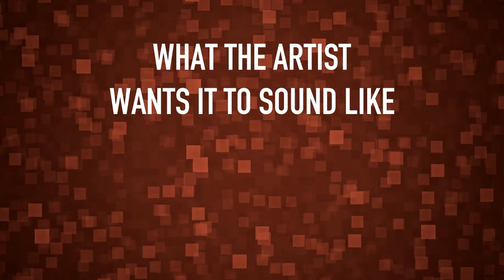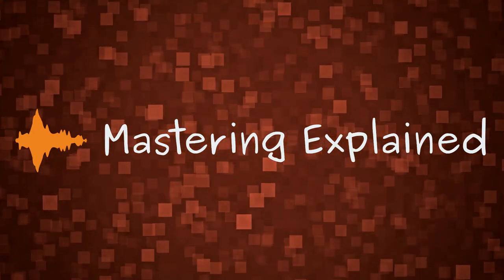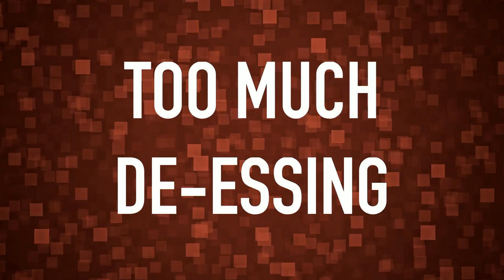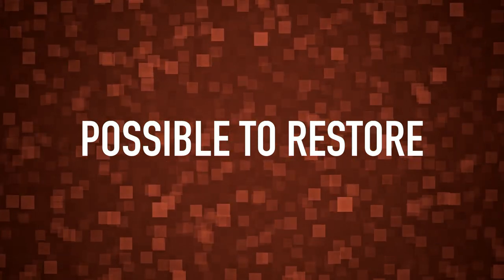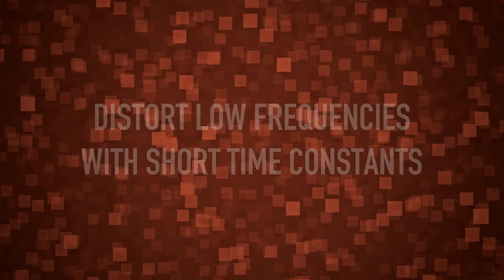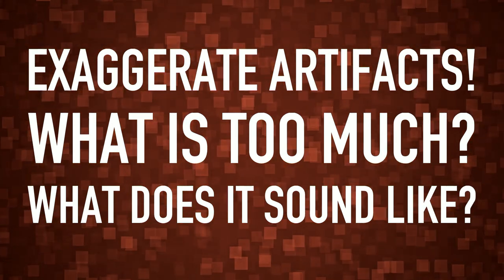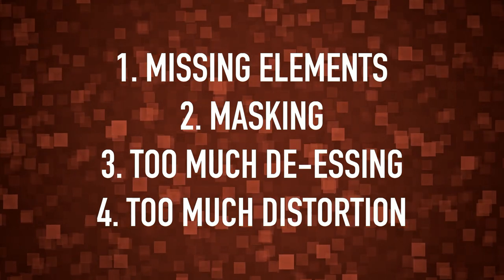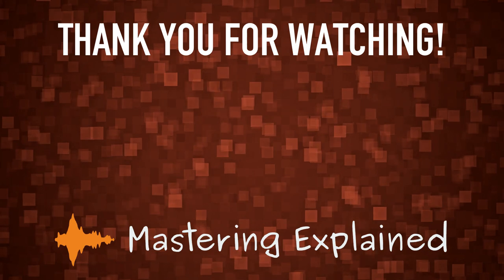4 things that can be hard to fix in the mastering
In this video Sofia talks about four things that are much better to take care of when mixing instead of waiting until the mastering.

💥 Get the free guide "5 strategies for mastering using free plugins"

💚 Sofia & Thomas

00:00 - Intro
00:45 - #1 – Missing elements
01:40 - #2 – Masking
02:12 - #3 – Too much de-essing
02:33 - #4 – Too much distortion
04:19 - Outro